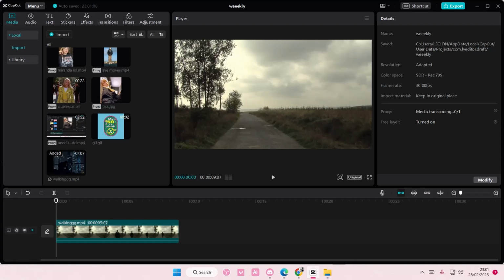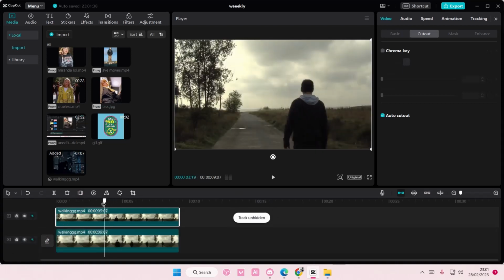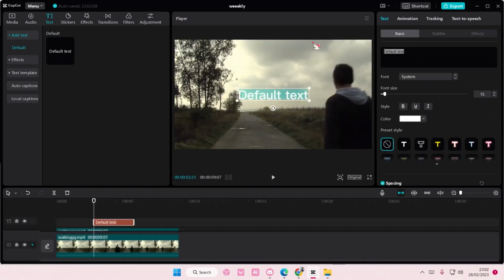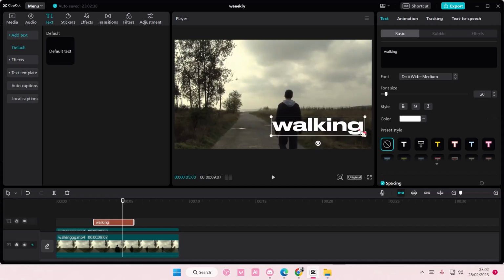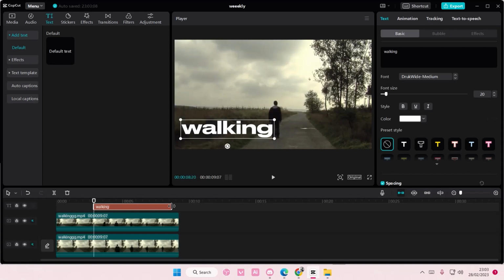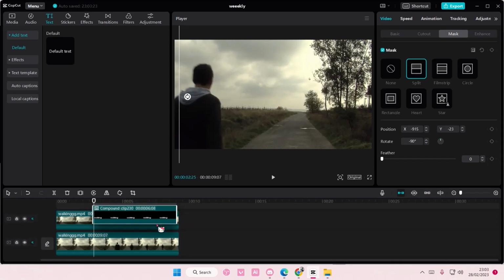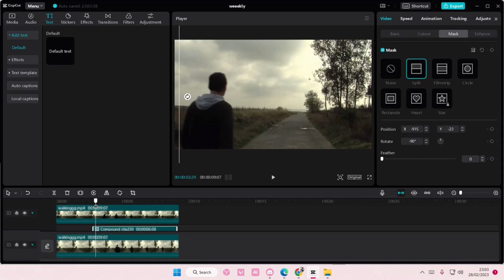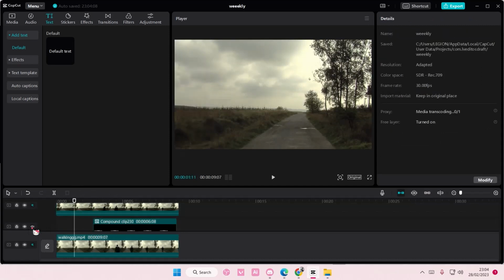How You Can Make This Text Reveal Effect In CapCut PC? Make People Think You're A Pro Editor!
Make this text reveal effect in CapCut PC by watching this tutorial.